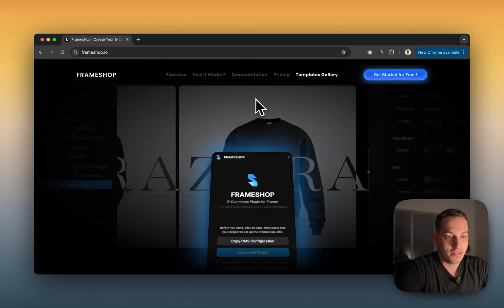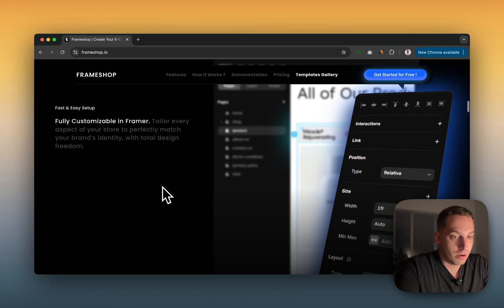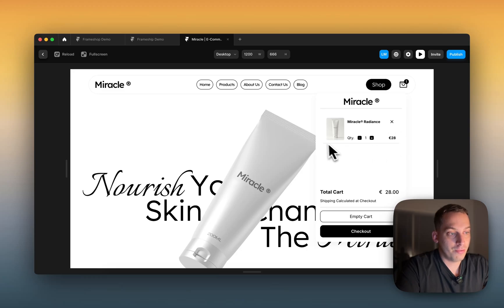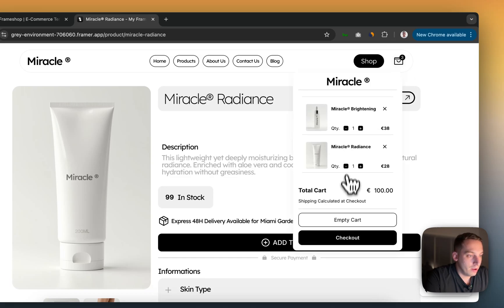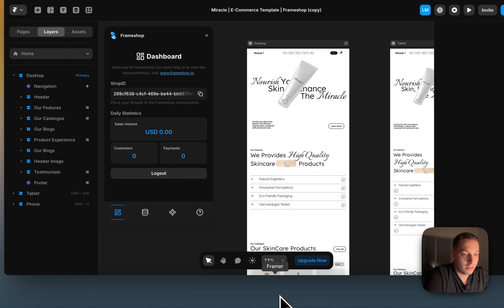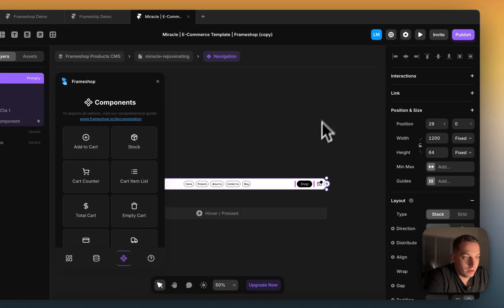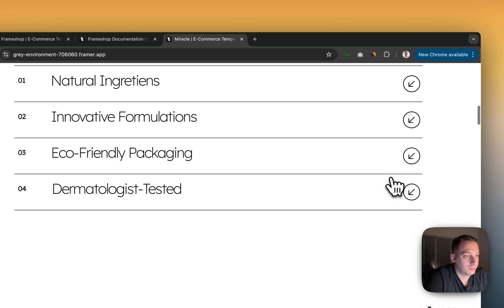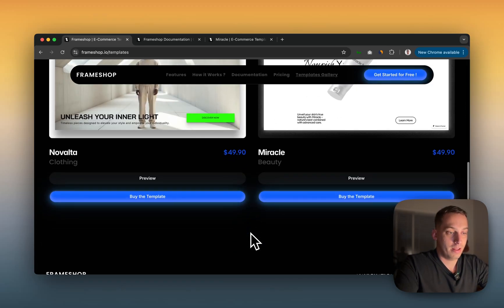Integrating Stripe Checkout in Framer: Intro to Frameshop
🚀 SPECIAL ANNOUNCEMENT:
Ready to master Framer? Join my Web App Bootcamp:

SUMMARY 🎯
Learn how to add Stripe payments to your Framer projects using Frameshop! In this tutorial, I'll walk you through setting up e-commerce functionality with Framer CMS collections and show you how to implement each component.

WHAT YOU'LL LEARN:
Frameshop setup process
Stripe integration
CMS collection configuration
Component implementation
Checkout flow setup
Payment testing

⏱️ TUTORIAL HIGHLIGHTS:
Initial setup
Component overview
Integration steps
Testing process
Best practices